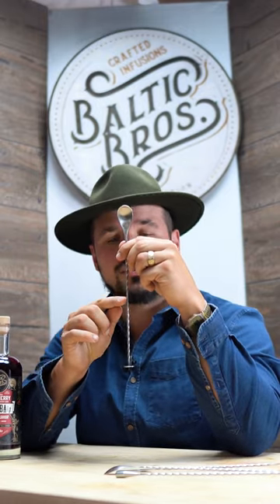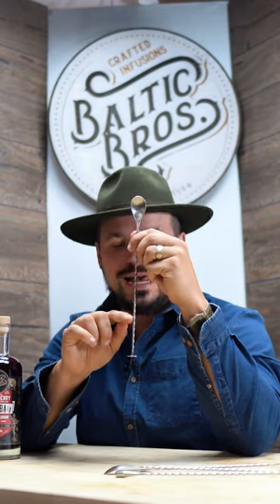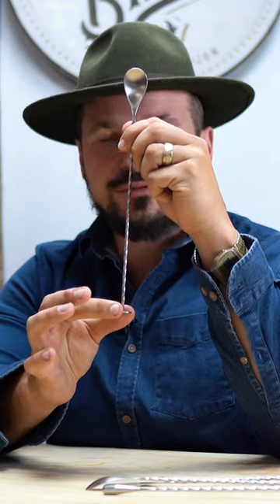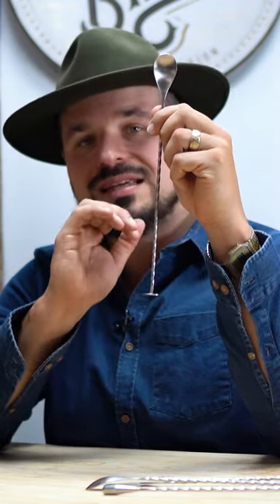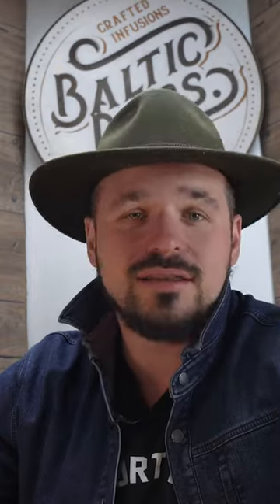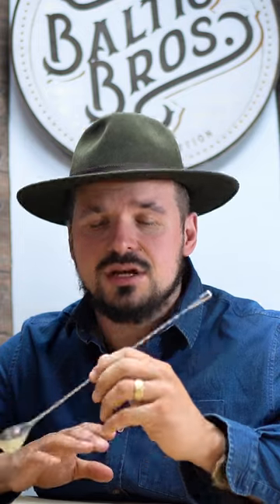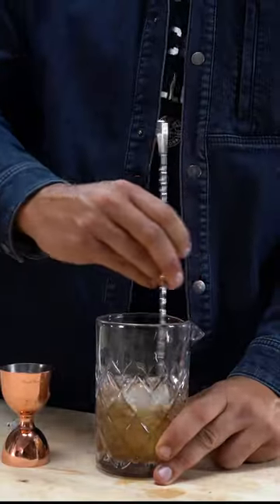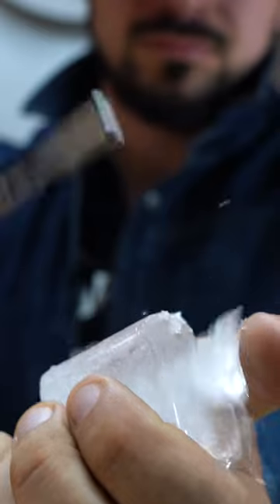Bar spoons? Different types and how to use them!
Let's talk bar spoons! The different types and how to use them.  A quick basics rundown on barspoon's and how they can elevate your cocktail game!